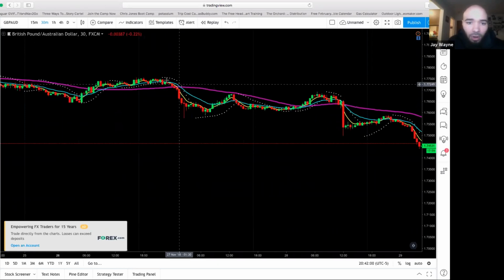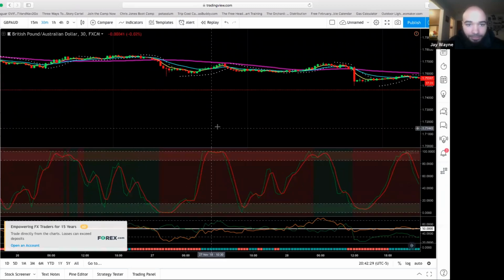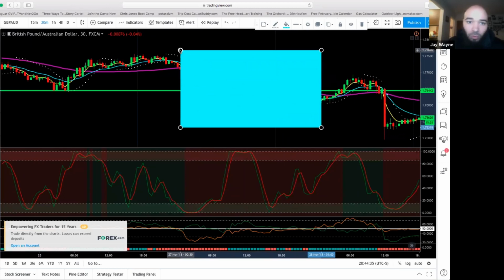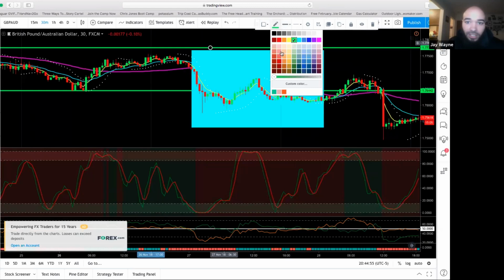How To BACKTEST Your FOREX Strategy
In this video, TGP Leader, Joe Giunta will host a weekly Forex Q&A. The guest speaker is @JayTakeProfits. We will show you how to backtest your forex strategy properly to make maximum profits. This forex education video will help you with your forex trading.

Forex Fibonacci
RSI indicator
Forex Scalping
Crypto Bitcoin
Day trading
Forex trading
Options Trading
Stock Market
IM Academy
Finance
FTMO Challenge
investing
Forex Lifestyle
Forex Money
Forex Lifestyle
Forex Strategy
Forex YouTube